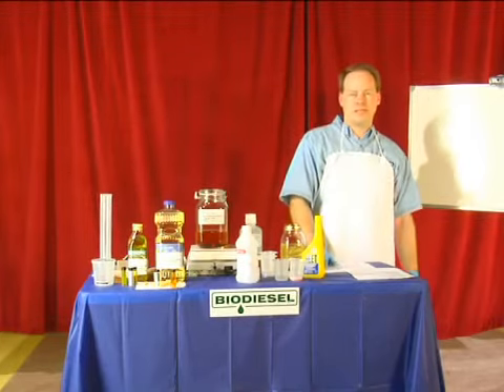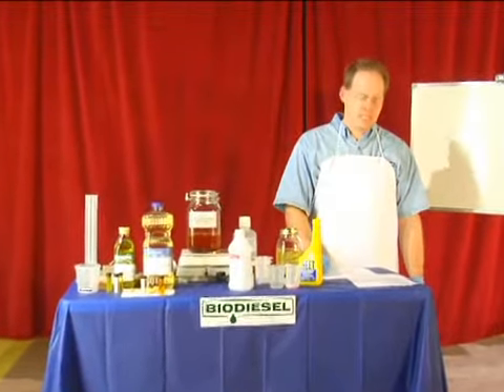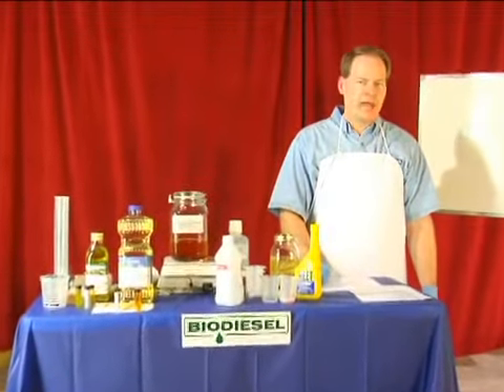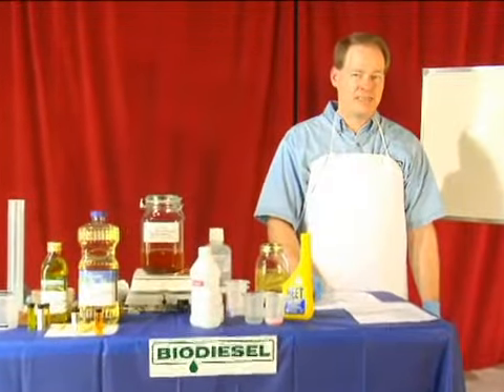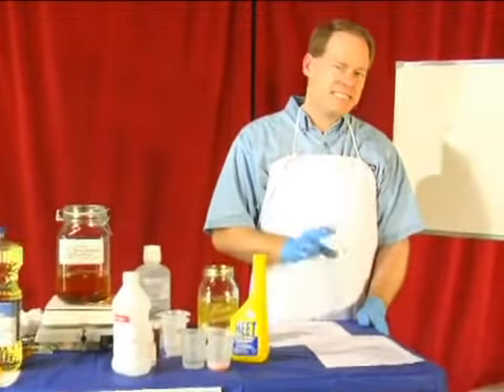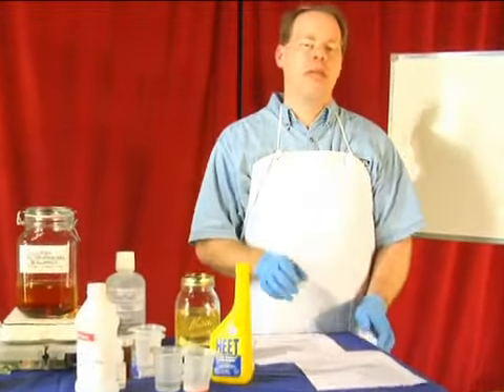How Long Does it Take to Make Biodiesel?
How Long Does it Take to Make Biodiesel?. Part of the series: All About Biodiesel. Biodiesel takes 10 to 20 hours a week to collect the products and make the fuel; learn more from our biodiesel expert in this free alternative-fuel use video.